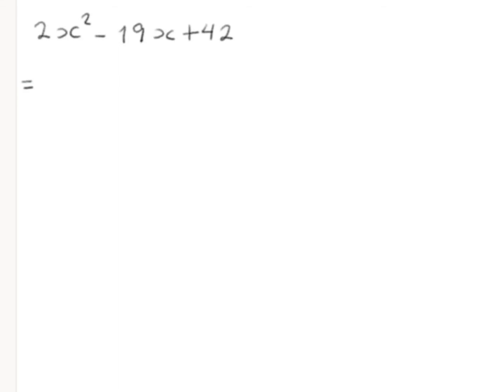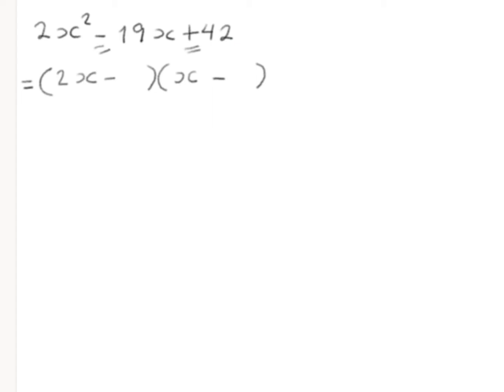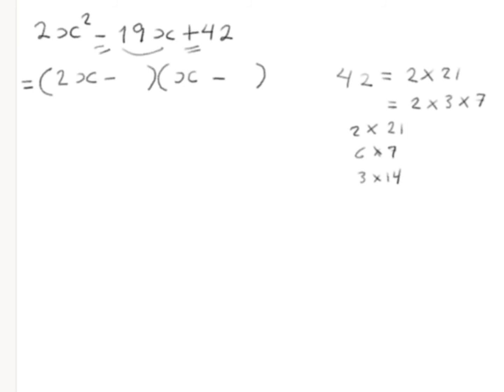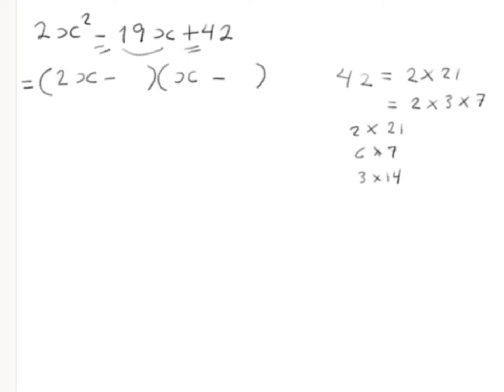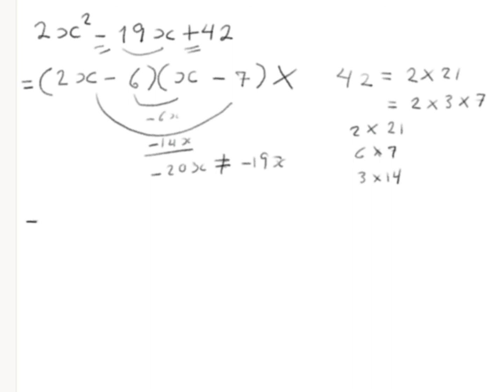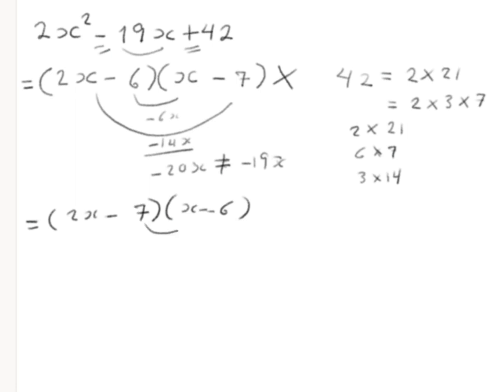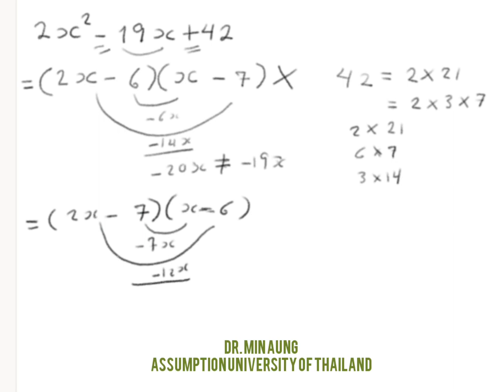Basic Math: Factoring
Basic Math, Factoring a trinomial